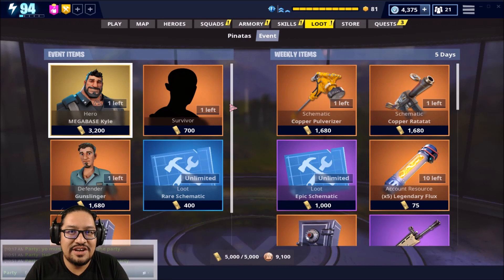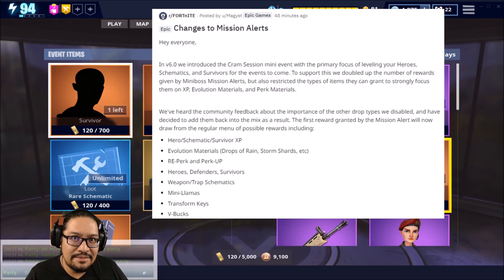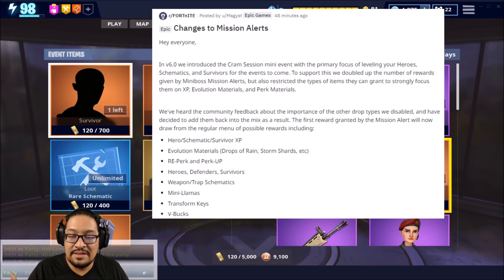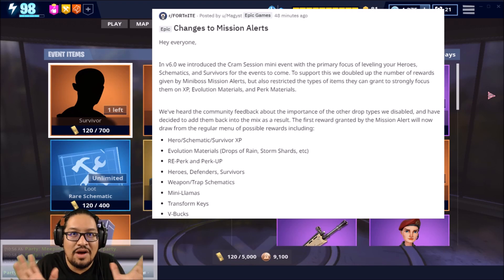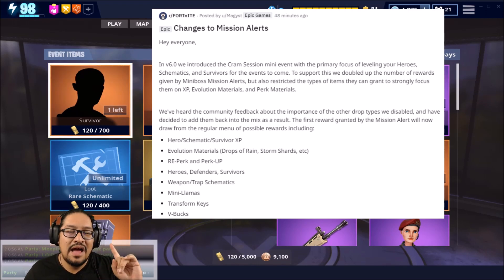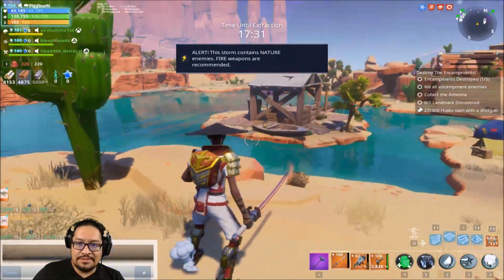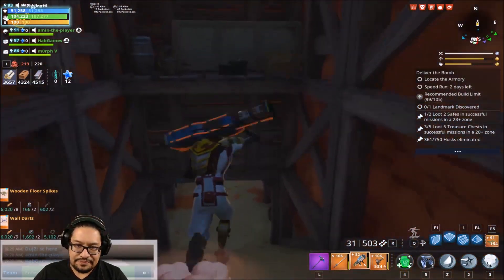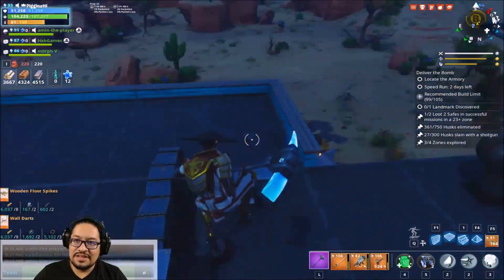Fortnite StW : Mission Alerts Changes - Not Opening Llamas - Cram Session Tips | PvE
Fortnite Save The World - Let's talk about some updates & are you having trouble finding Chests or Safes?  Let's talk about some tips for finding them! jump to = 9:11  (sorry for the audio glitch!)